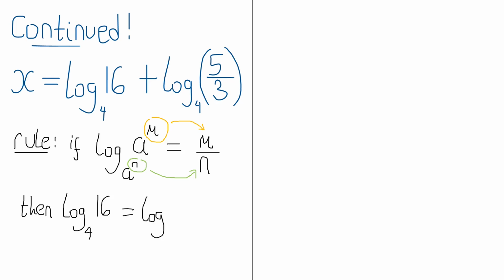Nice Exponent Logarithm Maths Simplification | Can You Solve?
Welcome to this in-depth math tutorial where we break down the solution to the equation 4^(x+1) – 4^(x-1) = 100 using Laws of Logarithms! Whether you're preparing for an Olympiad Math Challenge, studying for a Harvard Entrance Exam, or simply looking to master algebraic problem-solving, this video is designed to guide you through the entire process.

What you'll learn in this tutorial:
• How to solve exponential equations involving powers of 4
• The fundamental laws of logarithms that simplify complex equations
• Step-by-step breakdown of the solution process
• How to apply logarithmic properties to solve for unknown variables in algebraic expressions

Why this tutorial is perfect for you:
• Step-by-Step Guidance: We explain every step of the solution, making sure you understand each concept clearly.
• Olympiad-Level Problem: This problem is similar to challenges you might encounter in advanced algebra exams like the Harvard Entrance Exam or Math Olympiad.
• Logarithms Simplified: No need for calculators—learn how to solve exponential equations with logarithms!